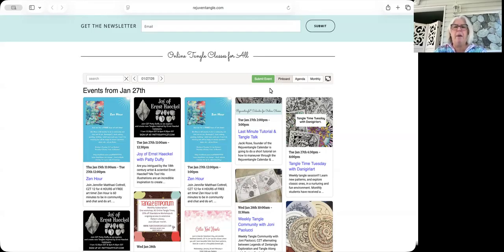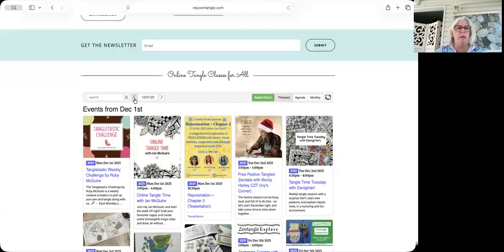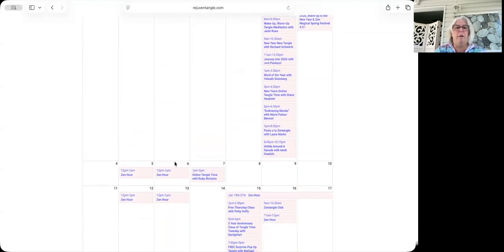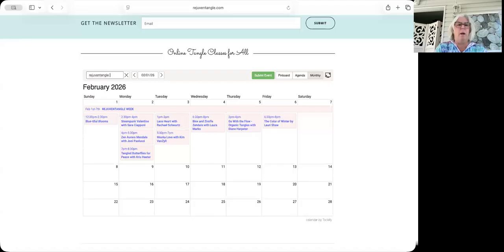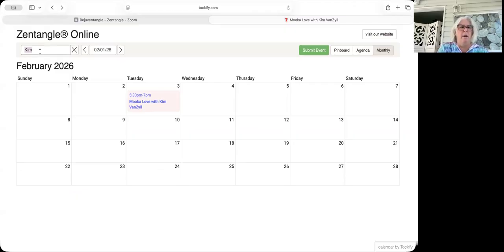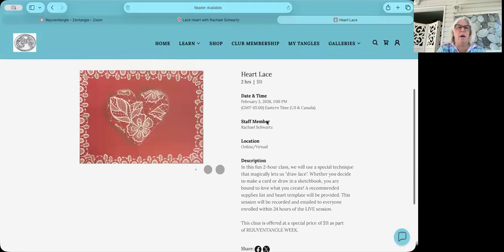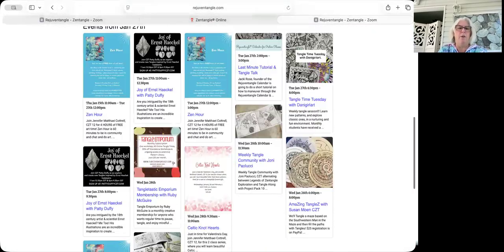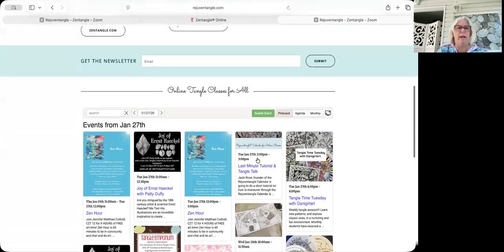Rejuventangle Calendar Tutorial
Zentangle Online Classes